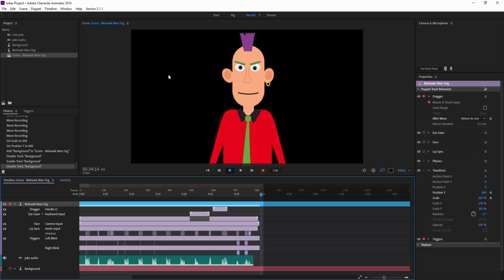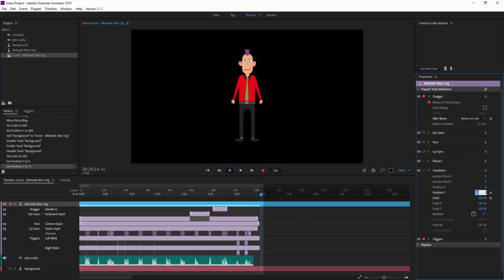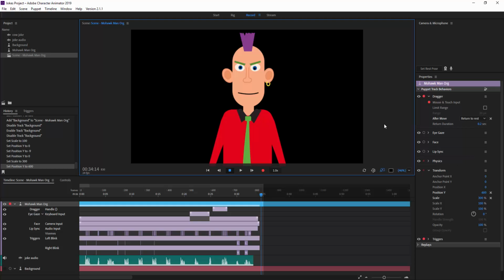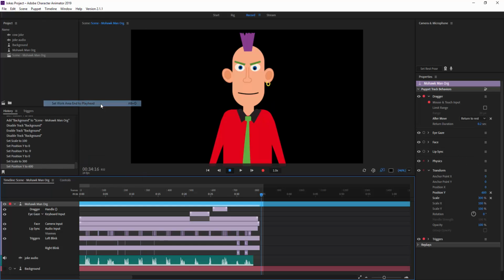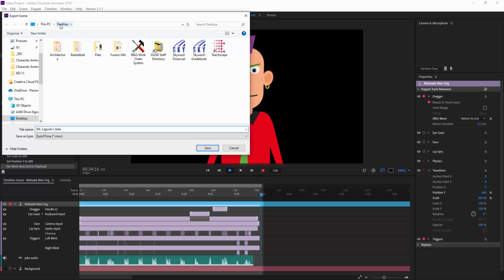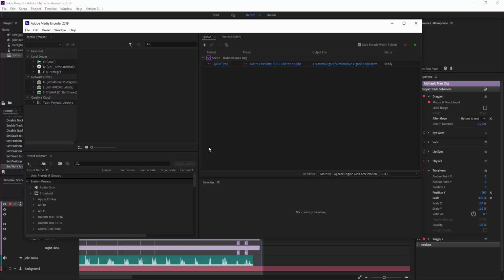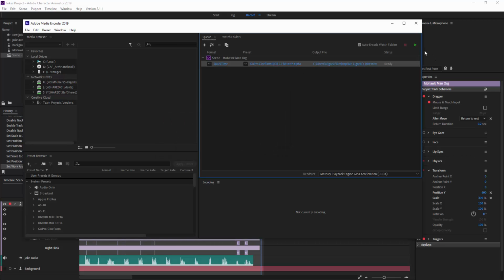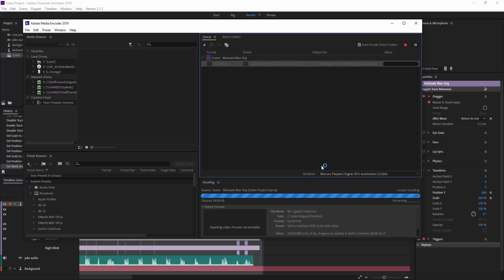CA - Export Your Project